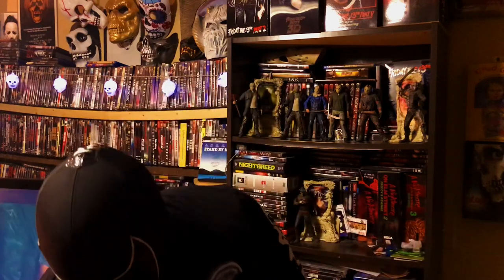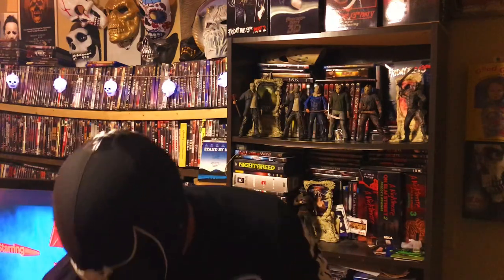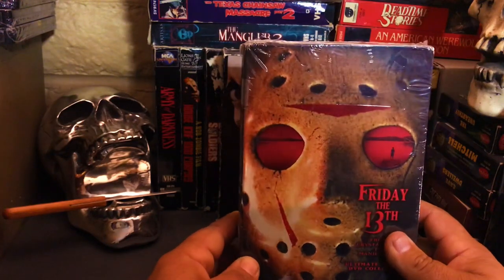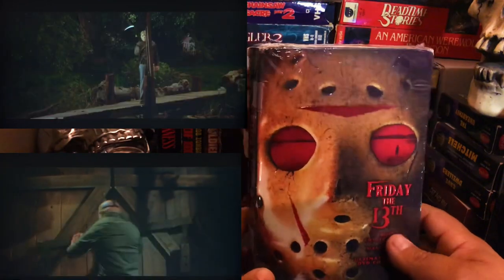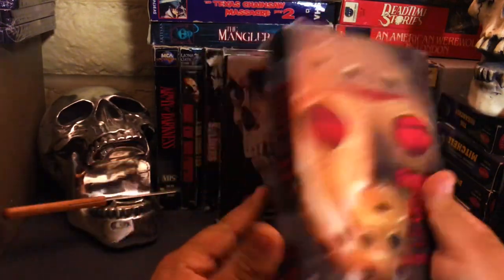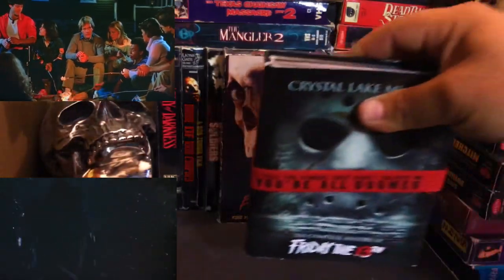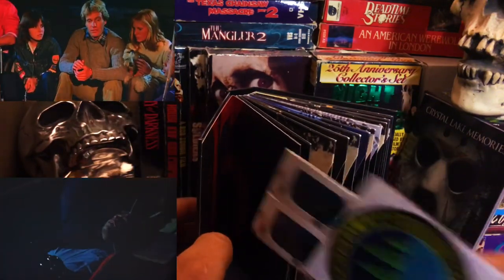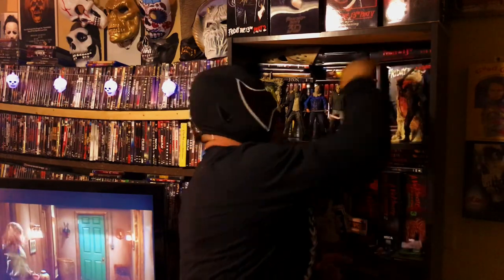Friday the 13th Pick-Ups!!!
Awesome score!!!